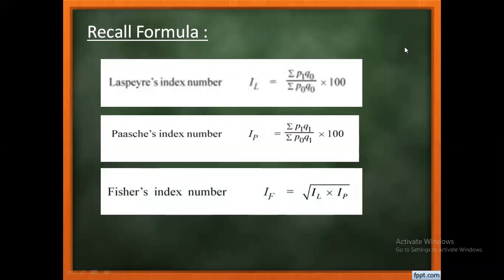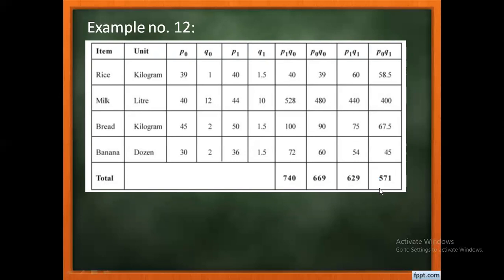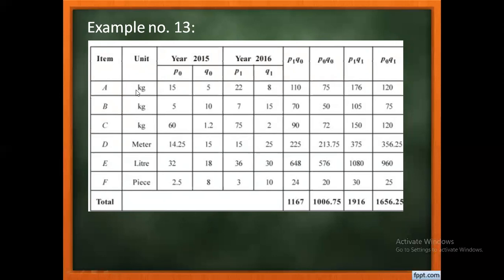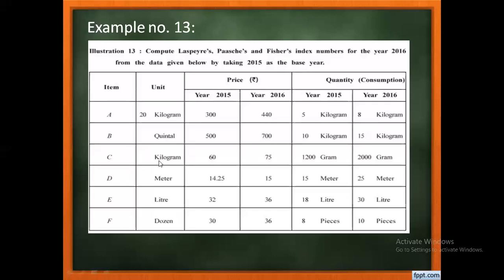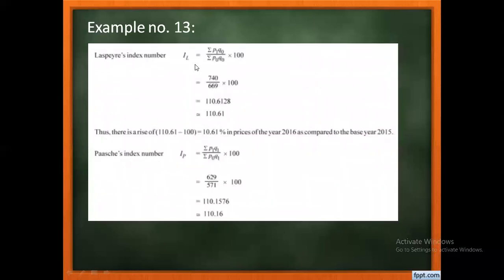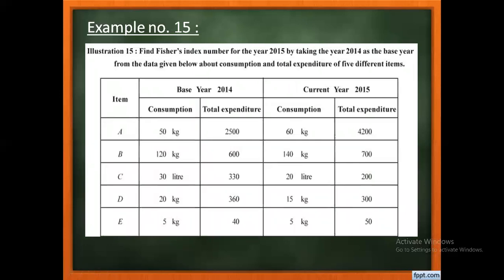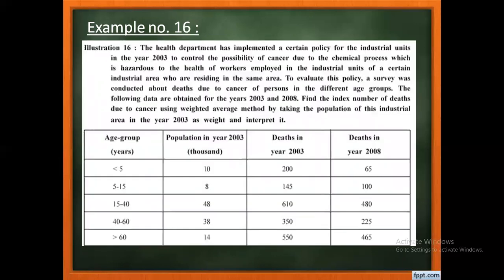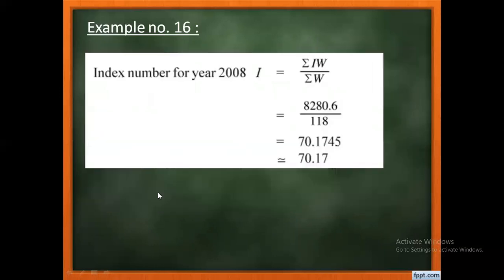12th Comm Eng ! Statistics ! Index Number 004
12th Comm Eng ! Statistics ! Index Number 004